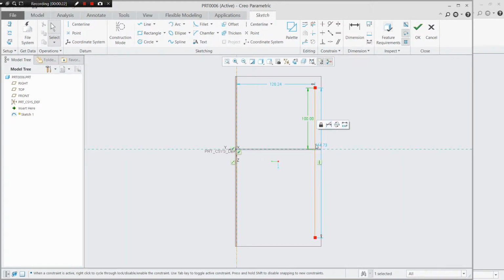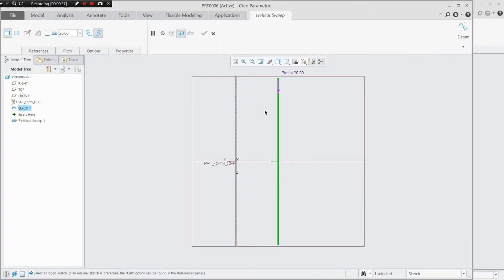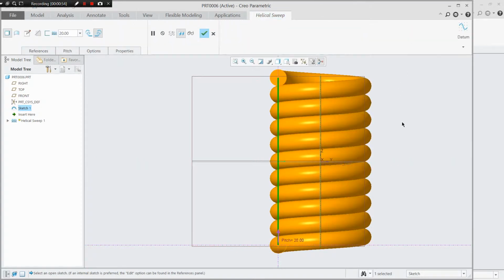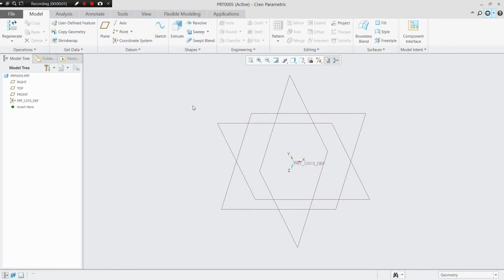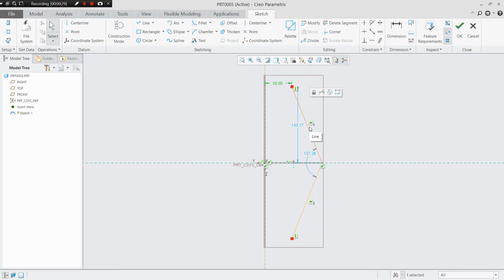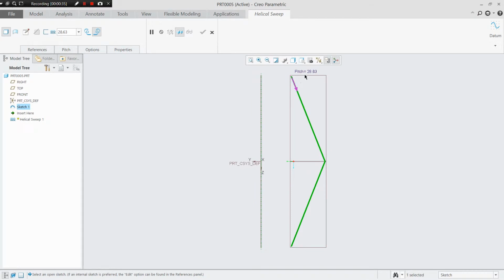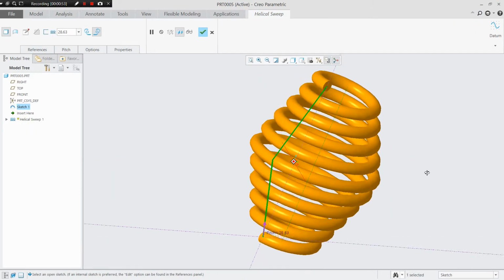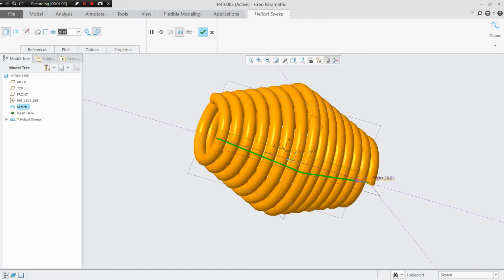Creo: Curved and Normal Spring | Fully Explained | Helical Sweep | designing Software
Spring are main part of all machinery
Here, Curved and Normal spring  is made using helical sweep command.
Happy Learning ..!

Spring
A spring connects two points or a point to ground in your model. You can use a vertex as a point by selecting it. Any spring you add provides the stiffness that, you specify at the location on your model where you place it. The stiffness can be translational (force per unit length) or torsional (torque). The force generated by the spring is proportional to the amount of displacement that occurs—for example, if you double the displacement, you double the force.